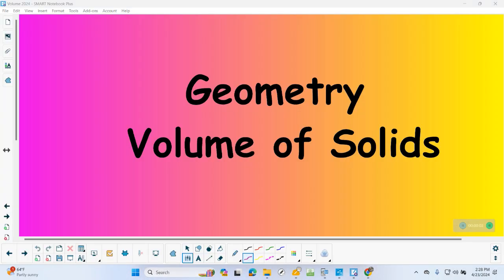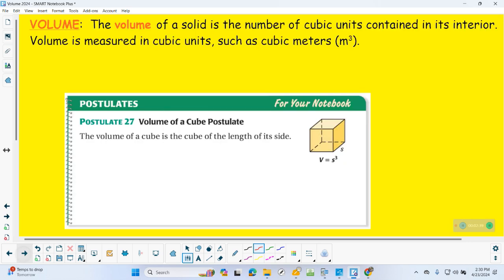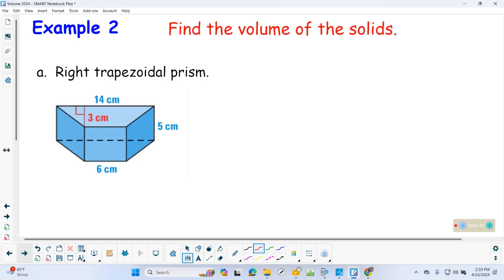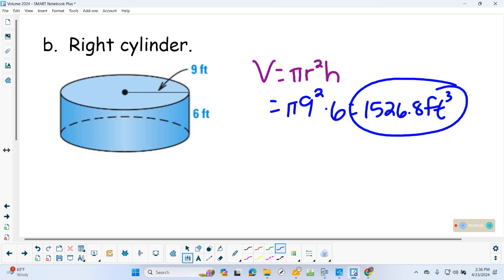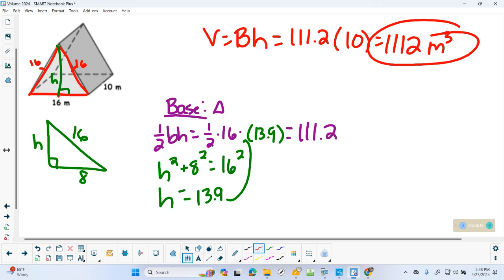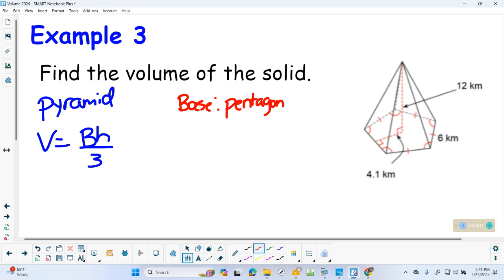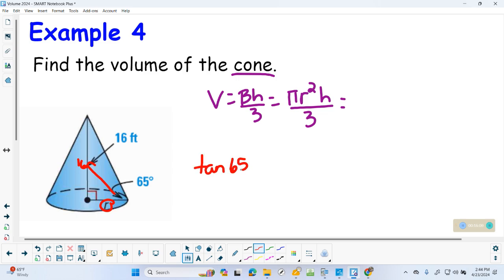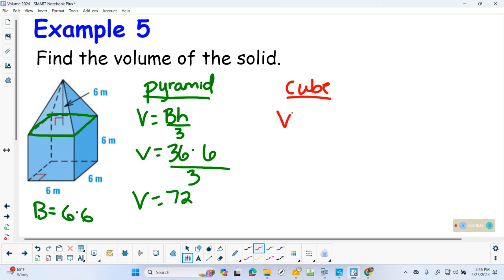Geo: Volume of Prism, Cylinder, Pyramid, & Cone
This video covers how to calculate the volume of all 4 of those figures.